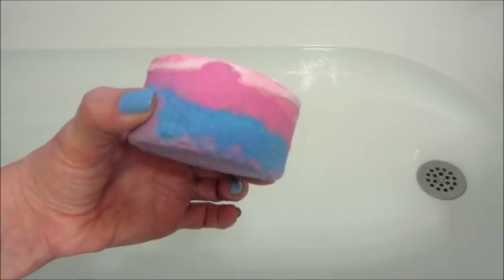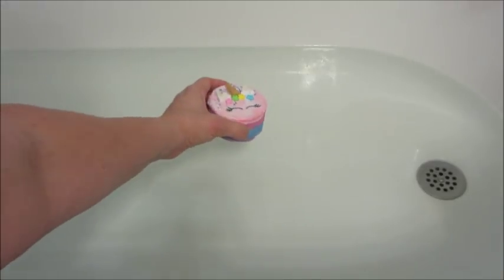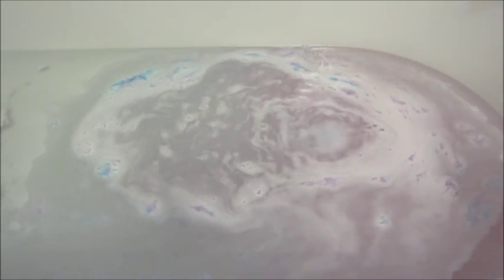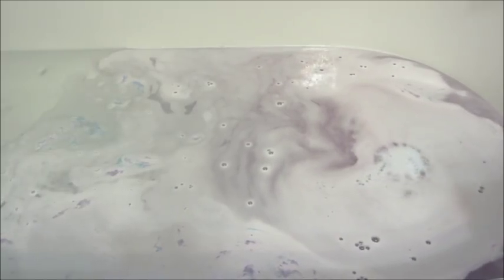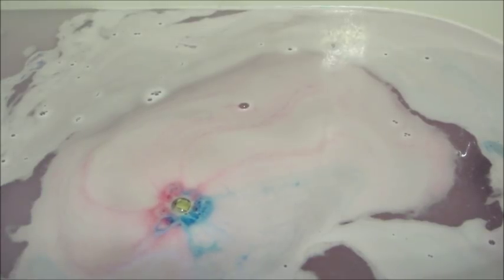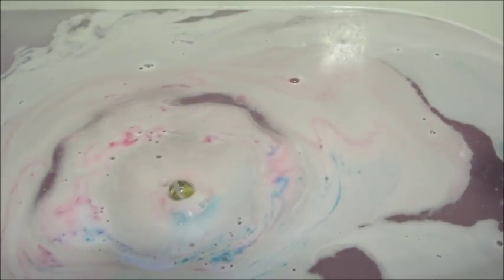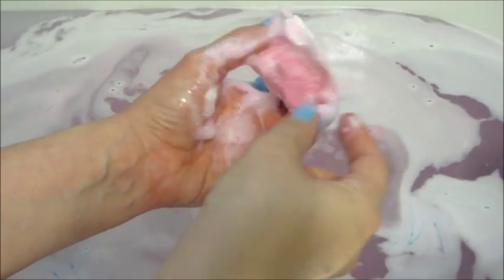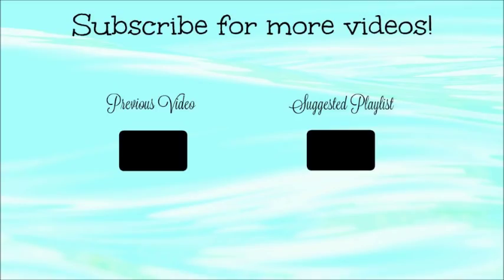Fragrant Jewels Ring Reveal - Unicorn Fairytale Bath Bomb!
Today’s ring reveal came from the Unicorn Fairytale Bath Bomb!

Who said Unicorns aren’t real??? Our Unicorn Candle and Bath Bomb Set is your ticket to someplace magical. Start by lighting the cool pink candle in a jar adorned with golden clouds and stars and step into a mystical cove of watermelon, sweet peonies and rich vanilla. Dip our most ornate bath bomb yet into the water, close your eyes and follow the path to mythical streams of pink, purple, and sky blue.

Here your treasure awaits…a rare and glittering Vitrail Light Swarovski Crystal set in rose gold plating accompanied by sparkling pink CZ…and a shimmering code with a chance to win a ring worth up to $10,000 through our Enter the Vault Sweepstakes.